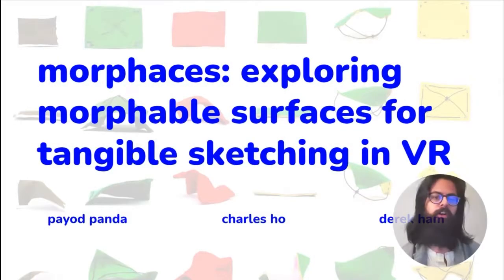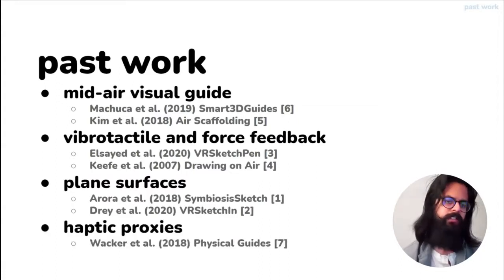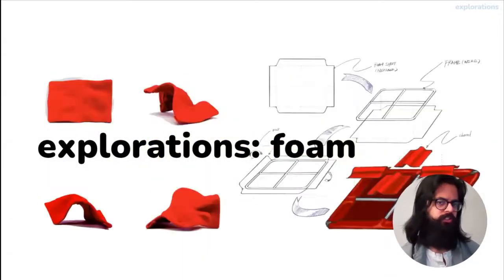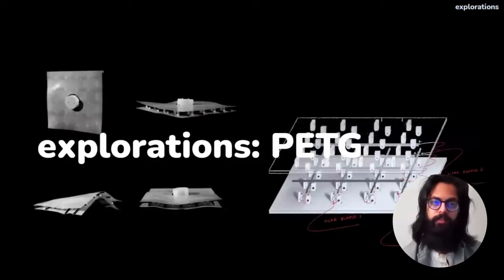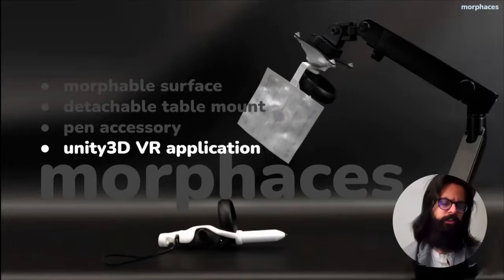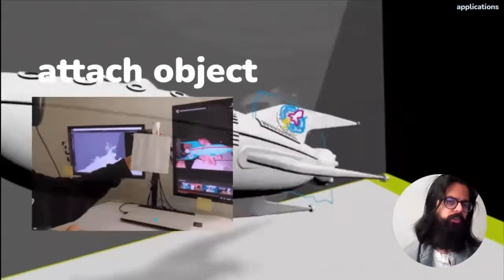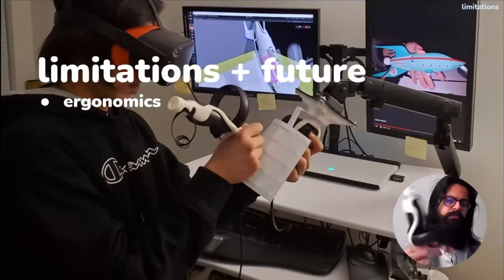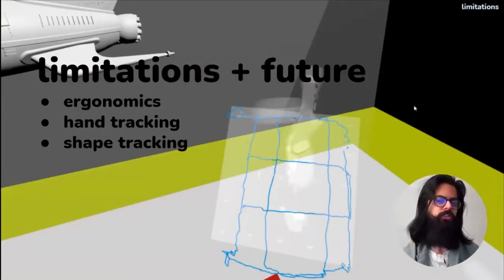Morphaces: Exploring Morphable Surfaces for Tangible Sketching in VR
Payod Panda, Charles Ho, Derek Ham

C&C '21: ACM SIGCHI Conference on Creativty & Cognition
Session: Creative Touch

Abstract
This pictorial documents our inquiry into the design and utility of morphable surfaces to provide tangible feedback while sketching in Virtual Reality (VR). We explored materials and various structures that could enable a surface to morph. We designed and implemented the Morphace ecosystem that includes 3D printed accessories that enable handheld and desk-mounted pen-and-surface interaction for the Oculus Quest VR device. We present this preliminary exploration with the hope that this will be explored further by the design and broader HCI community.

Pre-recorded presentation videos from the ACM SIGCHI Conference on Creativty & Cognition, July 22-23, 2021